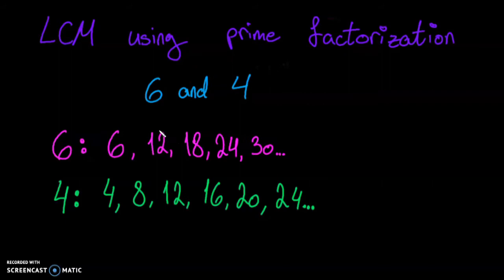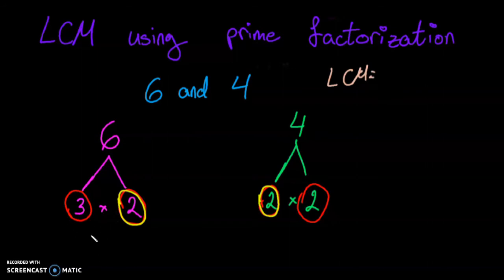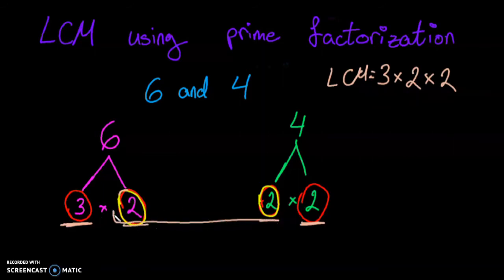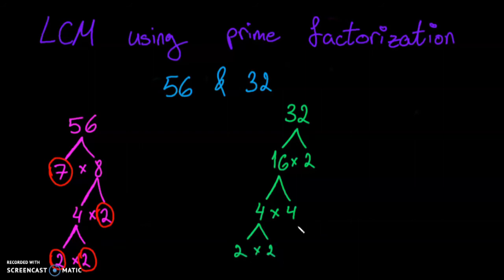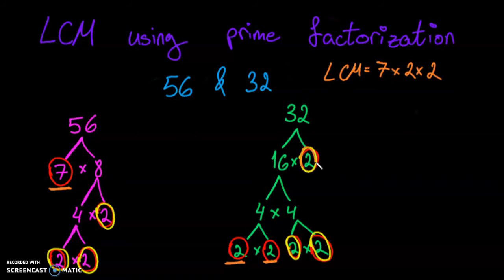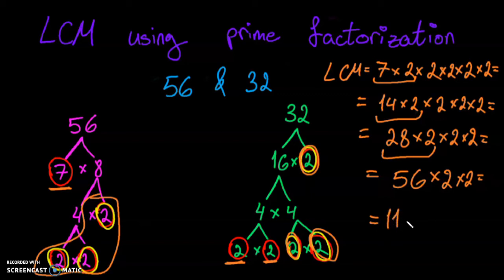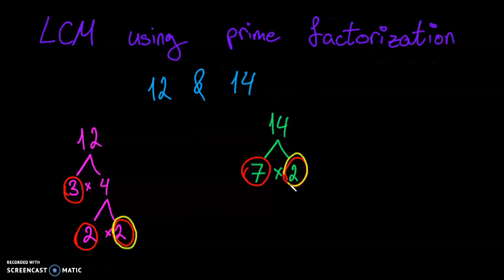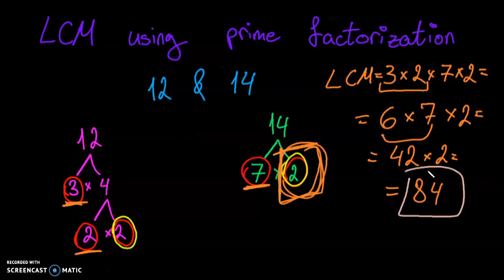LCM Using Prime Factorization